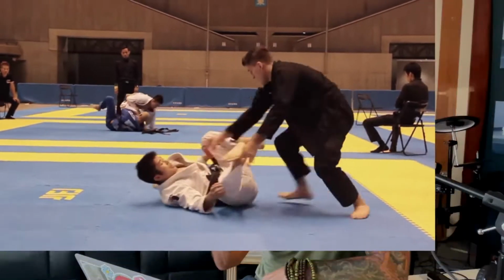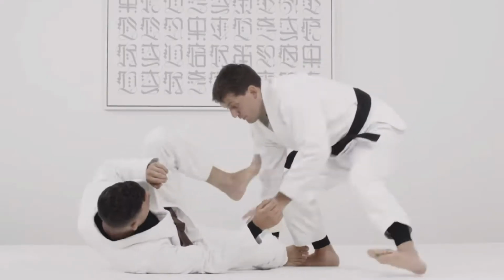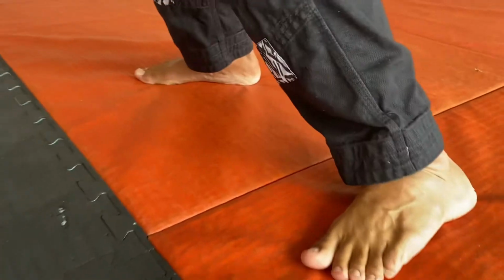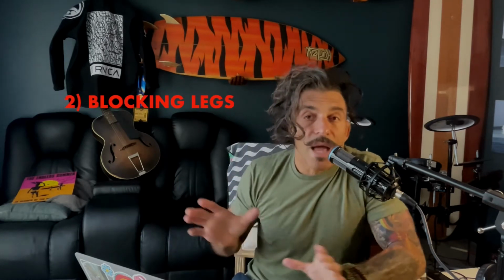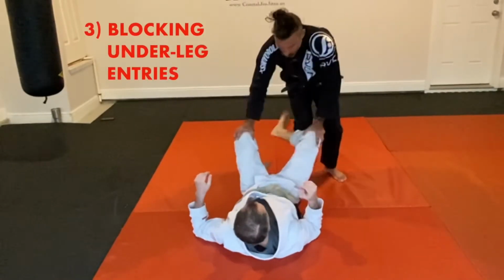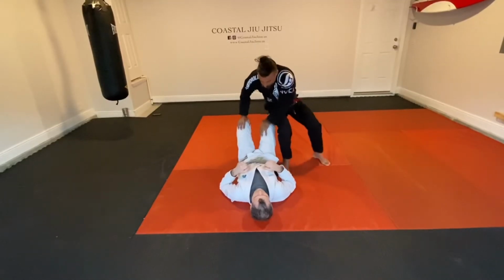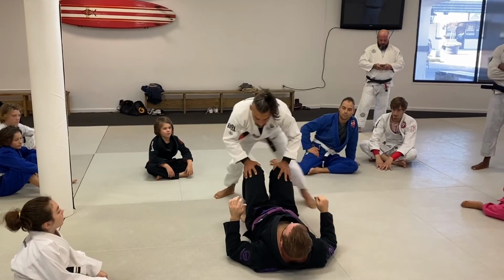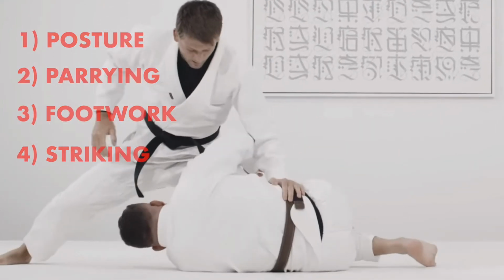Masters Jiu Jitsu - Speed Passing (as developed by Rafa Mendes at Art of Jiu Jitsu)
SPEED PASSING:

This unique style of passing the guard was developed by 6x World Champion Rafa Mendes, the long-time professor of our host

Speed Passing is comprised of concepts, not moves, and as such it is difficult to figure out much less teach

In this video we cover the core Speed Passing concepts:

1) Posture

2) Footwork

3) Parrying

4) Striking

HOST BIO:

Hosted by Nick ‘the Tooth’ Gullo

Black Belt under the Mendes Brothers

At age 43 started training BJJ the day Art of Jiu Jitsu opened

Earned his black belt in 7 years at age 51

Competed in over 50 GI and NOGI tournaments, winning at every Masters Division Level from Master 1 to 5

Travelled the world training throughout this time, teaching seminars in Ecuador, London, Scotland, Mexico and Russia, as well as gyms across the US

Authored the coffee table book ‘Into the Cage: Rise of UFC Nation’ featuring his exclusive backstage photography and essays (published by Random House)

He has written about Jiu Jitsu for Vice Media, and hosted a podcast focused on these topics, interviewing the top athletes in the sport, as well as trainers, nutritionists, sports psychologists, authors and even a genetic researcher!

Commentator for the Eddie Bravo Invitational, one of the premiere professional Jiu Jitsu competitions for NOGI

He is also a published Science Fiction Author and cohost of the SciFi podcast ‘Infinite Worlds’